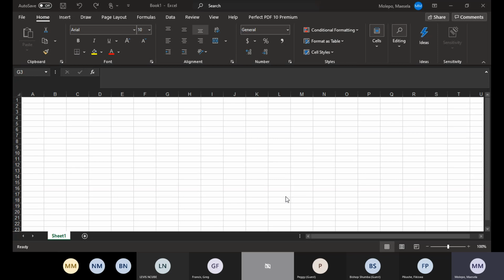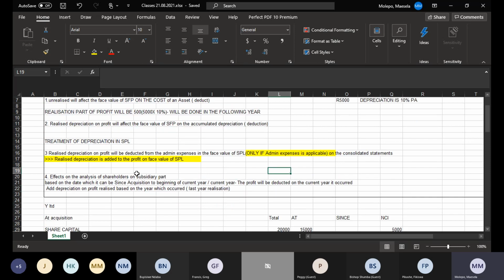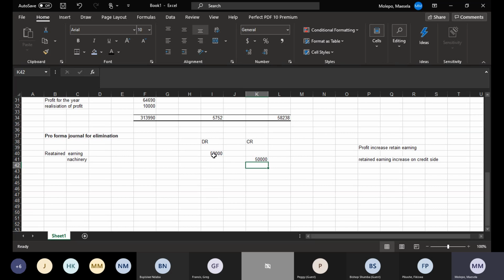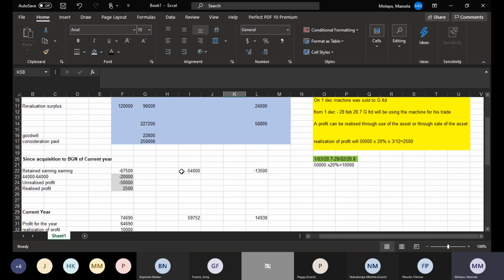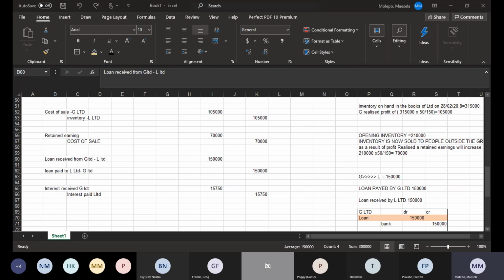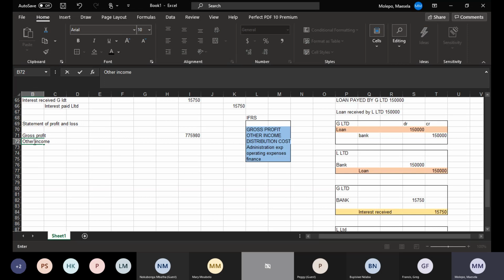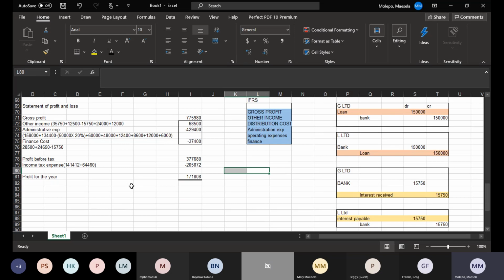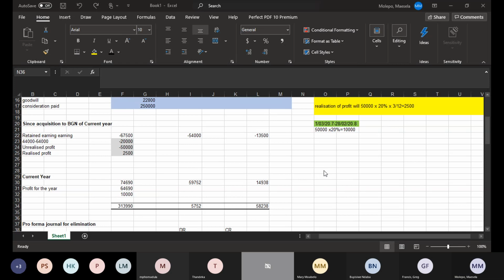FAC2602 Online Tutorial Class of 28 August 2021